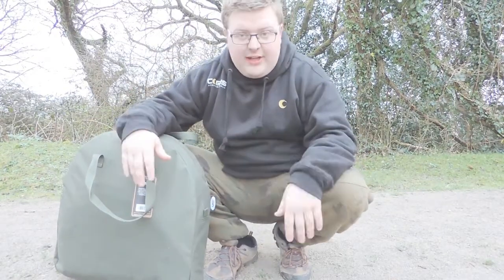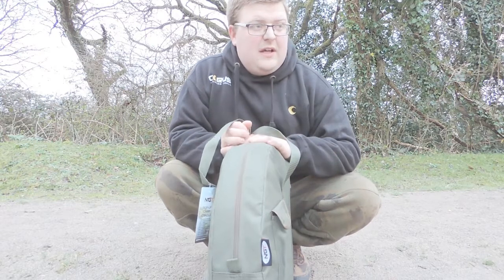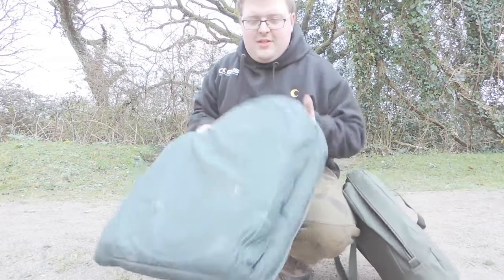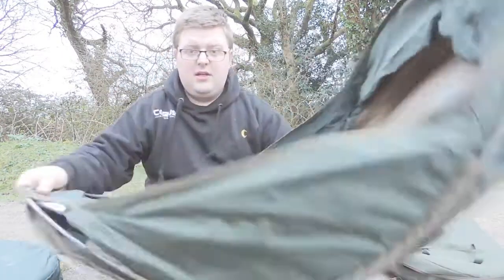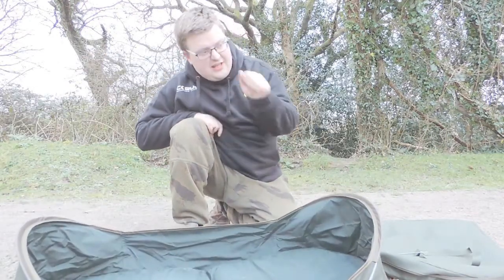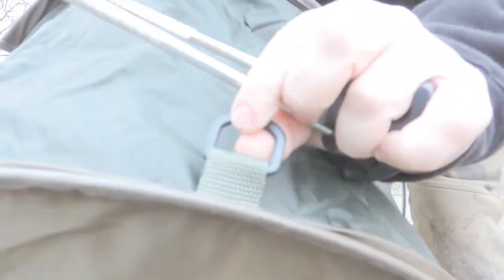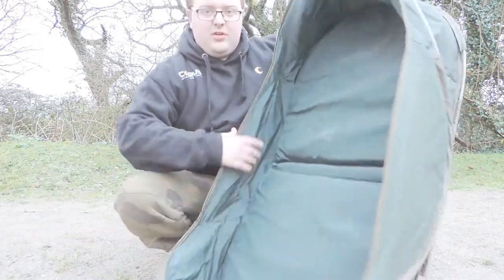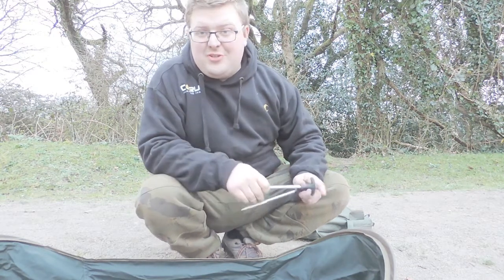Tackle review: NGT Pop up cradle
Tackle review of the new NGT pop up cradle.